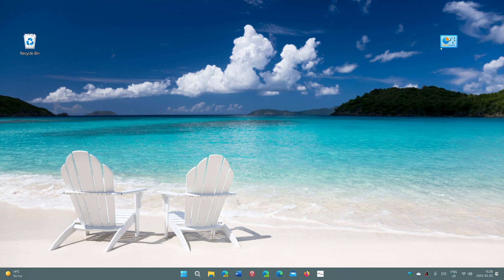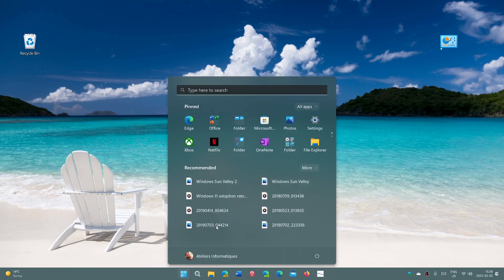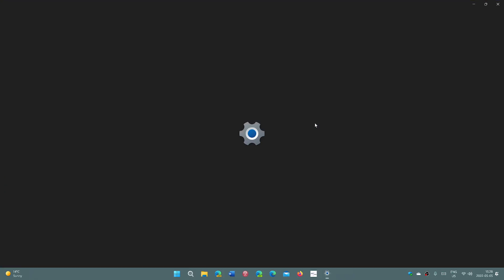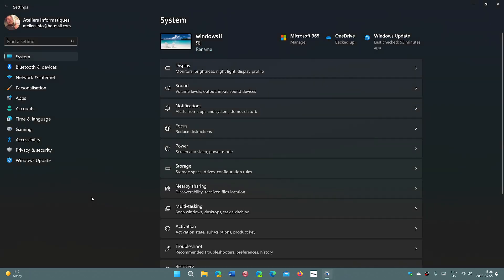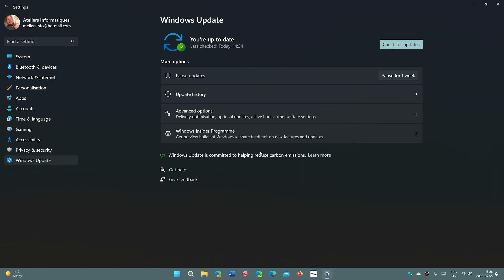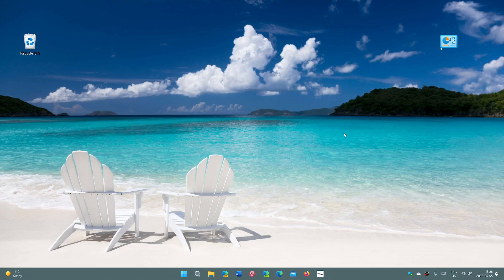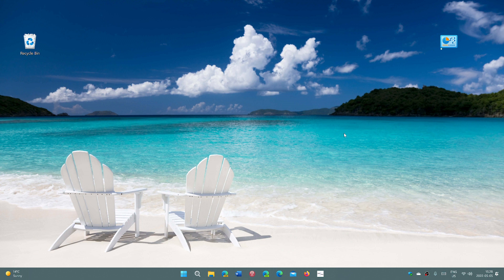Will Windows 11 22H2 be available to unsupported hardware users of the OS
I do not see any changes... Unsupported users will move to 22H2 and the same ways of install will still work